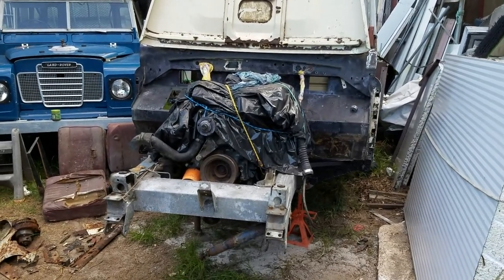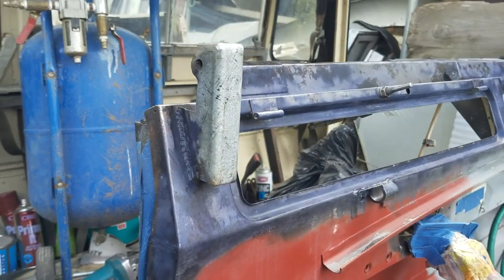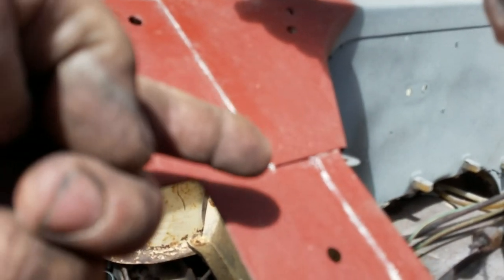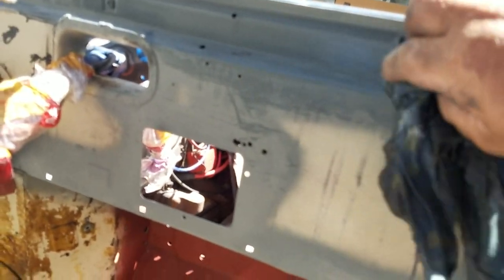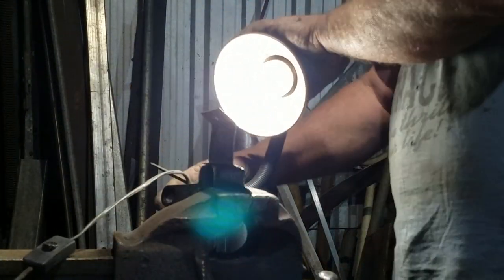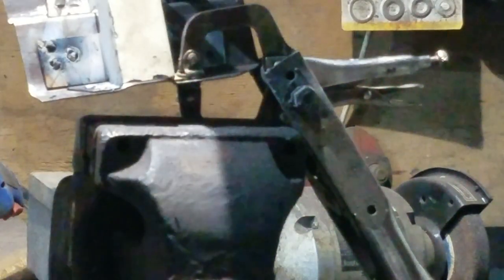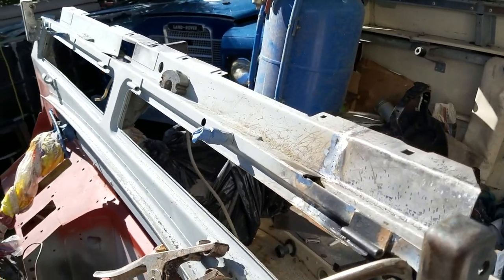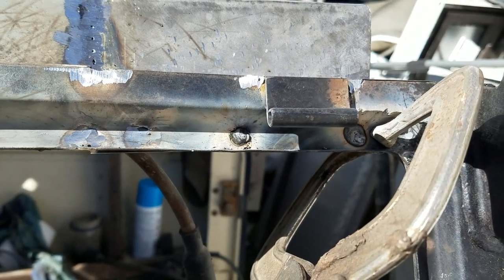Land Rover S3 Stage One V8 Rebuild. Stop Your Rover Rusting!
Land Rover S3 Stage One V8 Rebuild.  Stop Your Rover Rusting! The Steel firewall and chassis of a Series Land Rover can both live long lives if you get in early and seam seal every join and rust protect the inside surfaces. Light rusting can be halted by sealing it away from moisture and air. Fish Oil; Linseed oil duck fat is perfect for this. Secondly ensure that every enclosed member has drain holes at each end.Third- good mudflaps will stop mud being flung into crevices where it will start rust. Finally wash your vehicle underneath regularly.